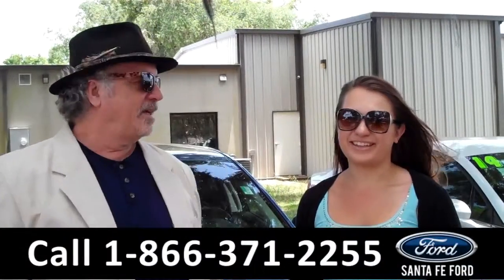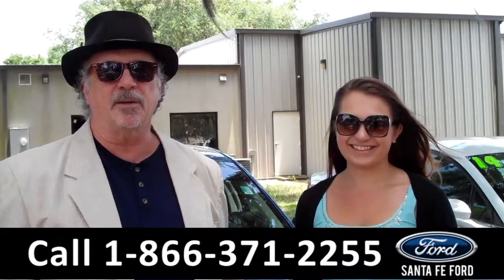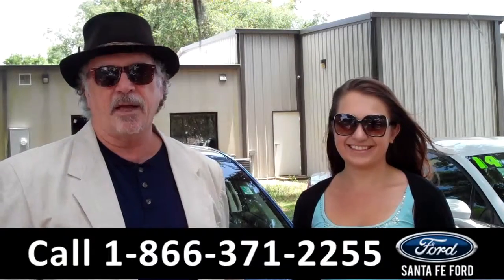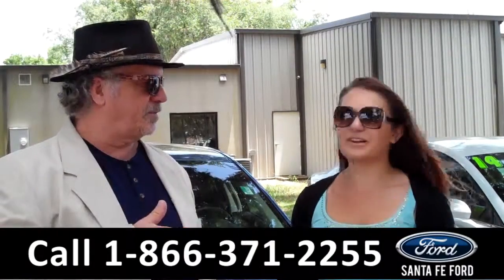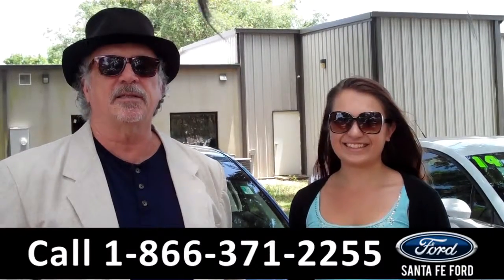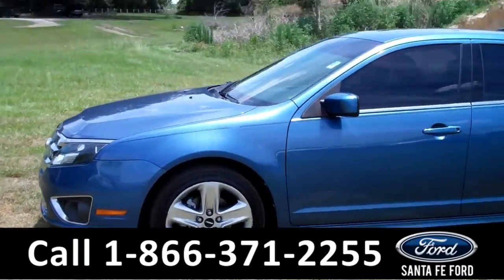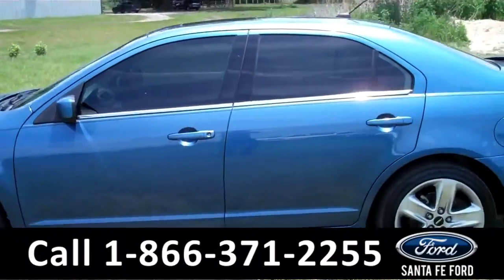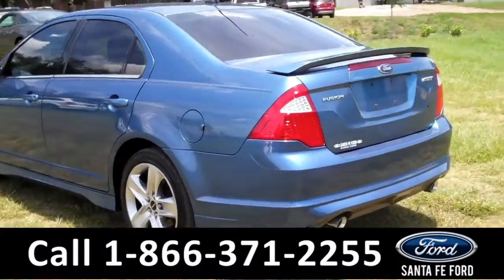Ford Fusion Sport Gainesville Fl Stock# G-33823B 32601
Ford Fusion Gainesville Fl 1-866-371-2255 Stock# G-33823B Here's the LINK!

Year: 2010
Make: Ford
Model: Fusion
Location: Gainesville, Fl
Engine: 3.5L
Trans: Automatic
Exterior: Sport Blue Metallic
Miles: 85,339

video videos Ford Fusion Sport Gainesville Fl